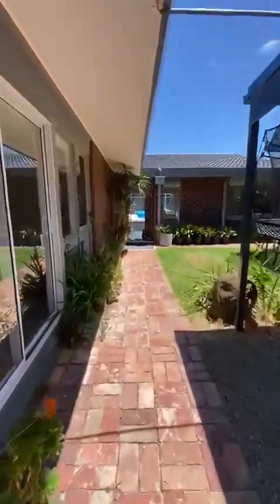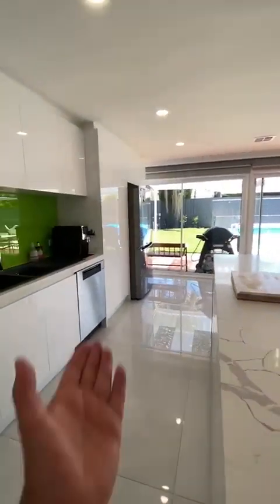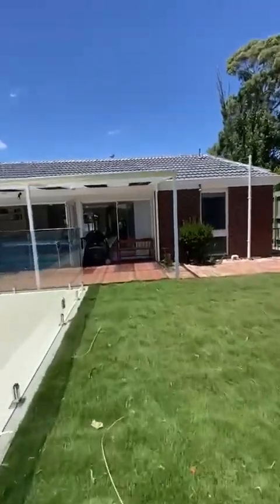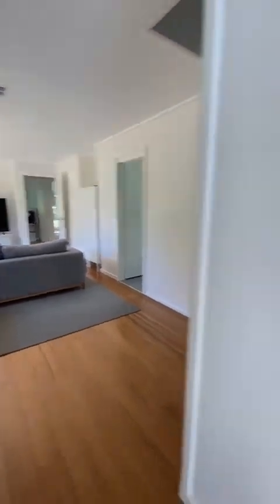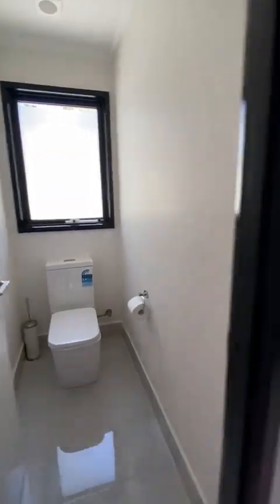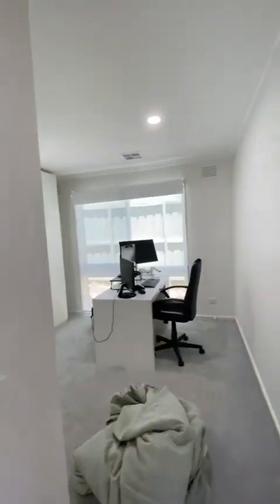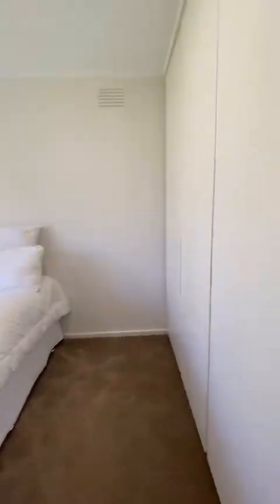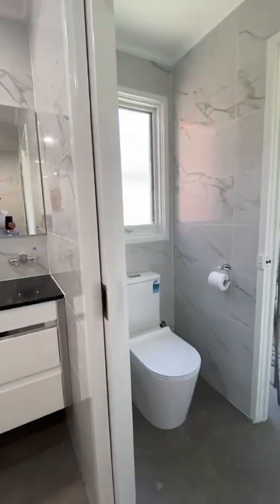36 Downshire Road, Elsternwick